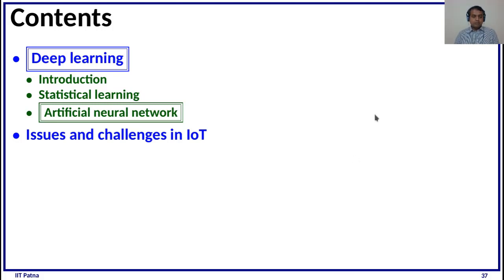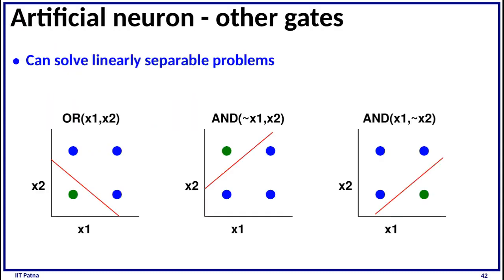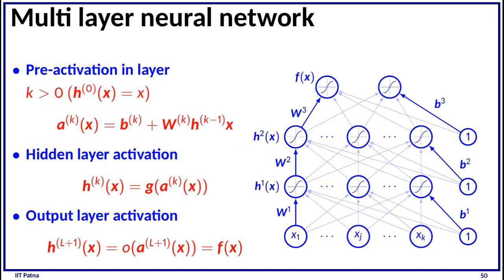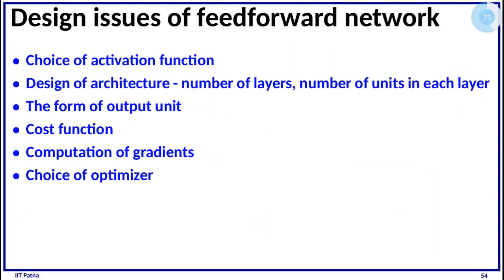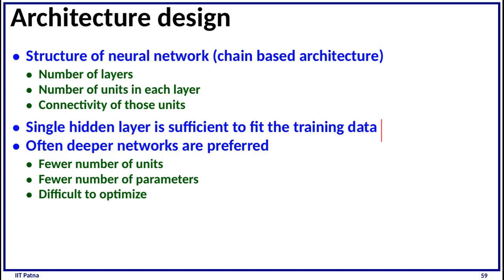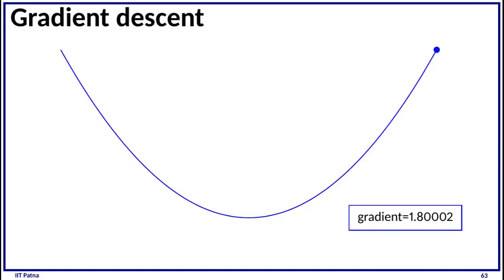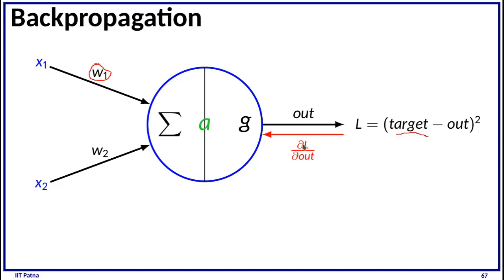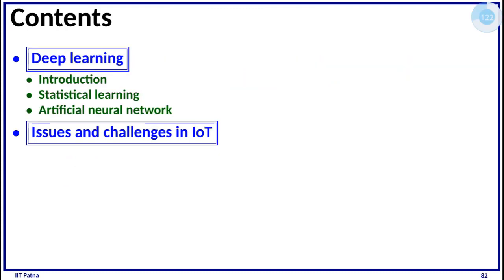Deep Learning For IoT - Lecture 2 - Dr. Arijit Mondal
In this course mostly, supervised learning will be considered.
Basics of neural network, activation functions, back-propagation, etc. will be covered.